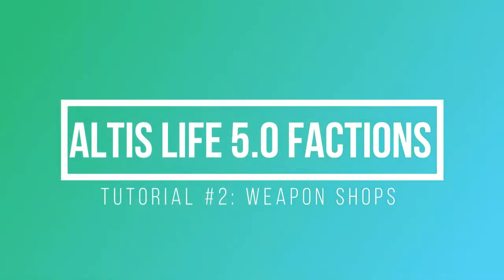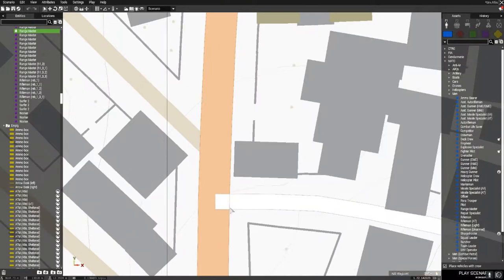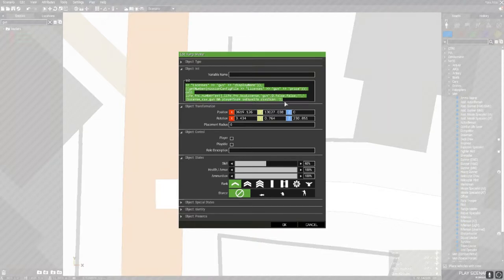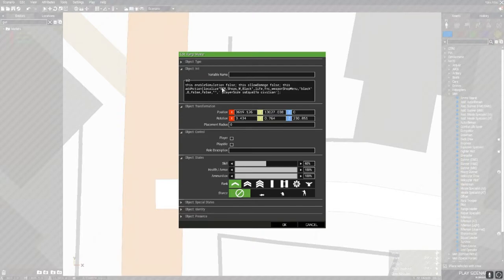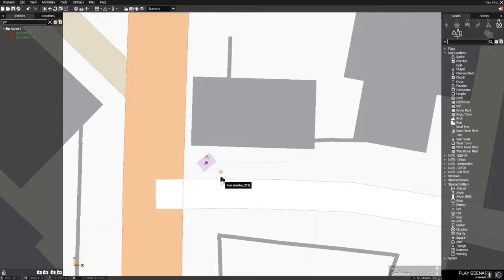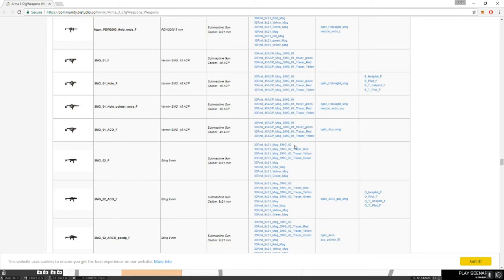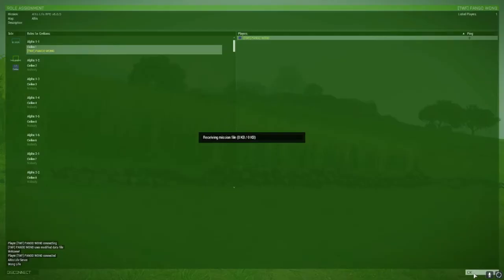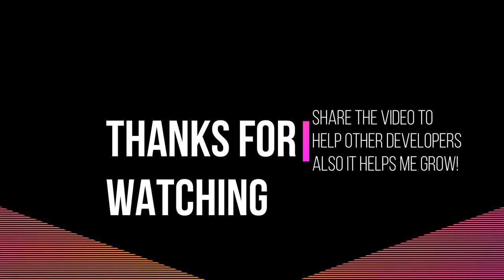Altis Life 5.0. Tutorial #2: Weapon Shops - cop/medic/civilian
Files used:
Config_Weapons.hpp
mission.sqm
stringtable.xml

Things to search for in stringtable.xml:
STR_Shops_W_Gun
STR_MAR_Gun_Store
My strings:
STR_MAR_Black_market (STR_MAR_Gun_Store)
STR_Shops_W_Black (STR_Shops_W_Gun)